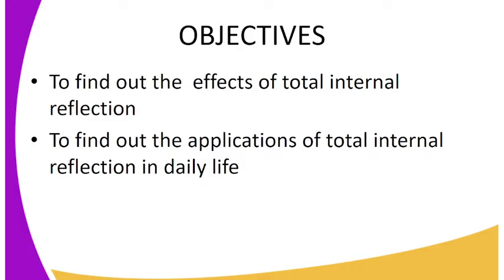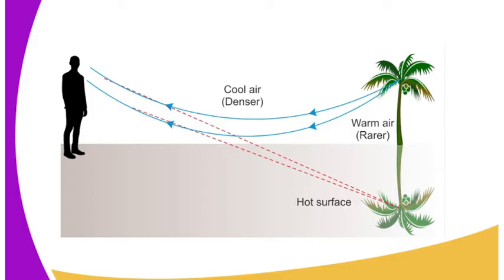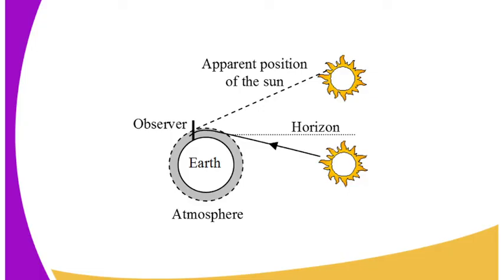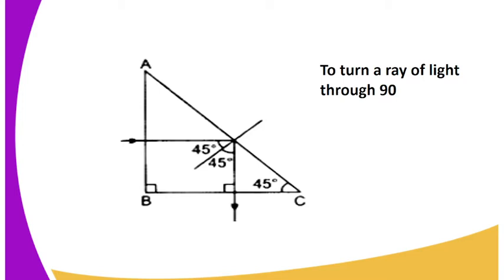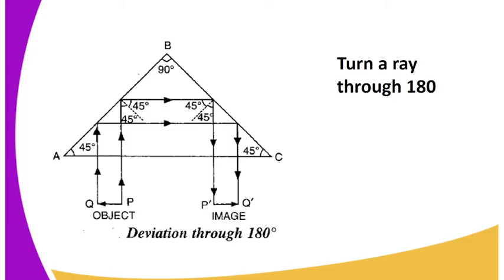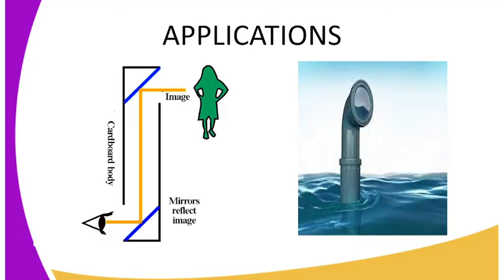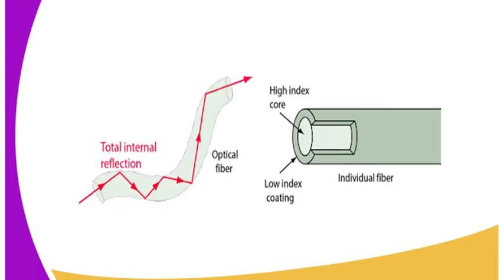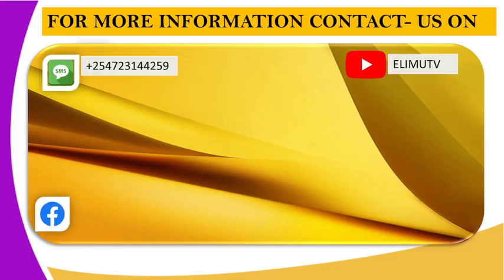FORM 3 PHYSICS LESSON 31 EFFECTS OF TOTAL INTERNAL REFLECTION